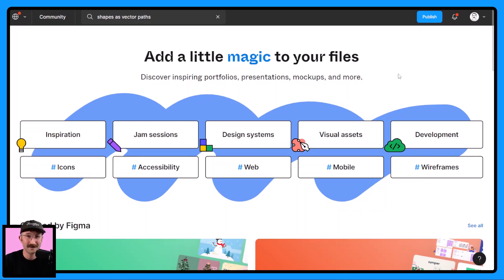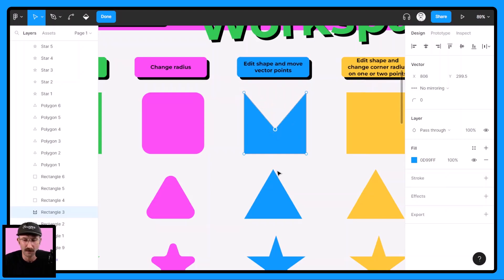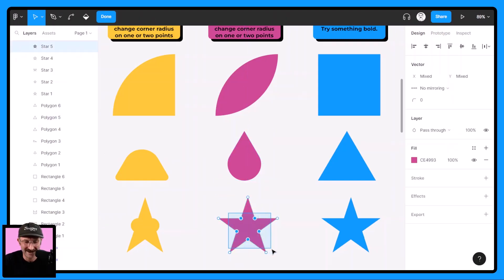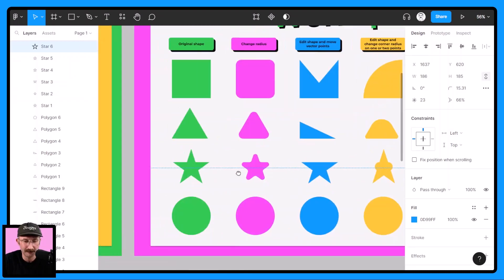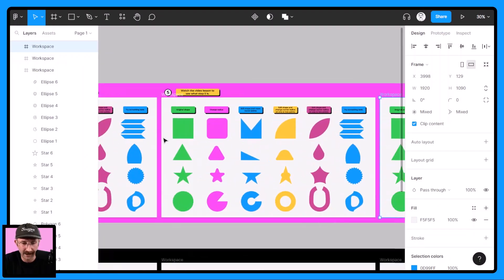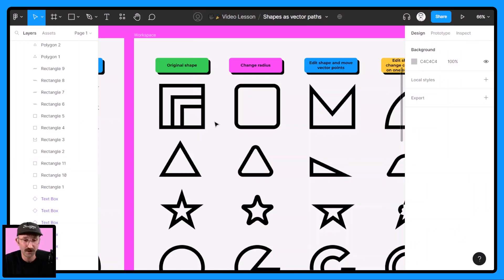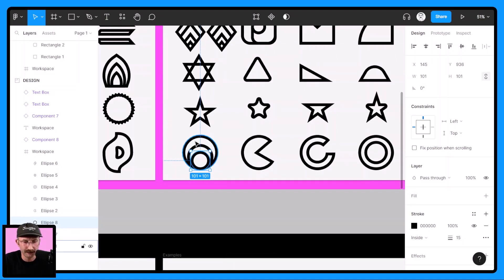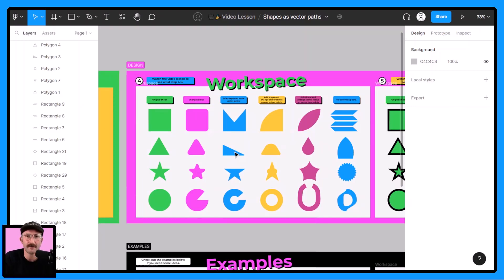Shapes as vector paths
In this video you will learn how to use Figma's shape tools and the many brilliant features behind them: creating shapes, editing shapes, changing shape properties and more!